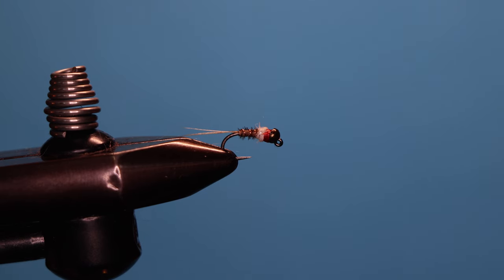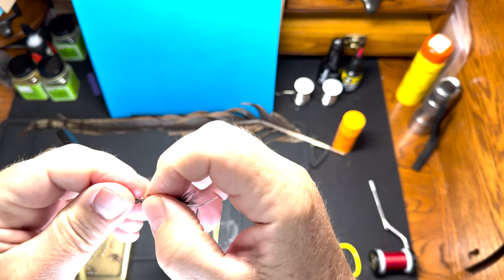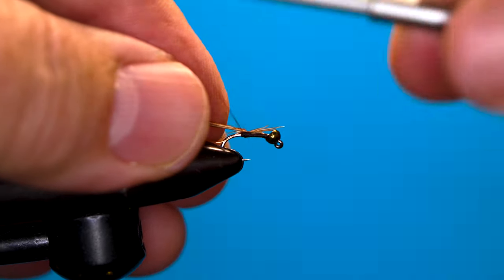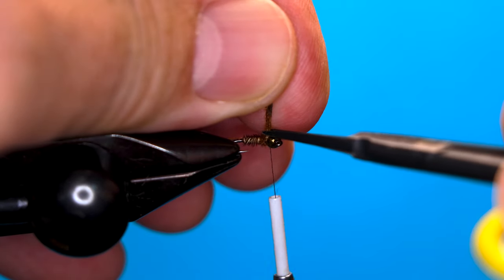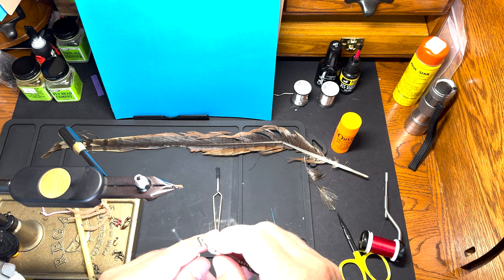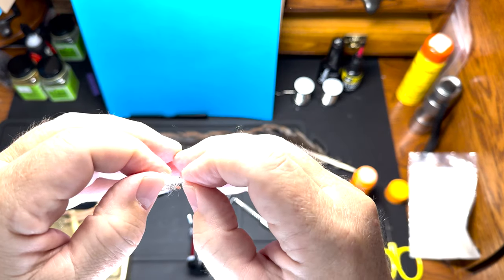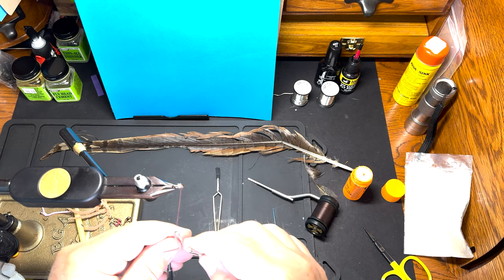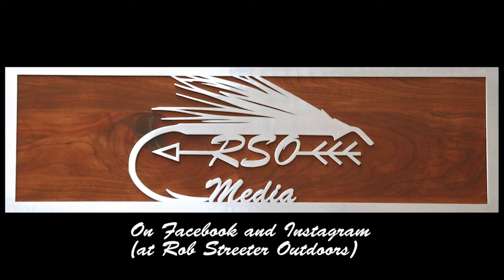How to tie a simple Frenchie for Trout- a killer pattern for springtime.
How to tie the Frenchie on a jig hook: a step by step guide for everyone, including beginning fly tyers. Early season trout fishing, especially in the Delayed Harvest waters, is a time for nymphs and streamers. This version of the Frenchie is my favorite for spring fishing. This fly tying tutorial features all the simple steps to produce this fly. This fly tying video features one of the patterns that has worked well on my trips to the South in the spring.

This fly tying video features a simple material- Pheasant tail fibers, plus the traditional copper wire and a flashy white collar on a beaded jig hook. Simple stuff for a very effective pattern. If you watch the video to the end, you will be able to tie this very productive big fish fly, and even beginners will be able to do so.

I am an outdoor writer and photographer with fly fishing articles articles that  have appeared in national publications including Fly Tyer, American Angler and Outdoor Life. His fly fishing books include: “The New York Fly-Fishing Guide (Amato Publications), “Warmwater Fly Fishing- Finding and Catching Warmwater Species), and his new book, “The Greats of Adirondack Fly Fishing.” My new book explores the lives of six anglers who shaped fly fishing in New York’s Adirondack Mountains, including their fly patterns.

I am a lifelong fly fisherman and fly tyer since age 7, He has fished extensively throughout the Northeast. I have also tied flies for the same amount of time and have created fly patterns for trout and warmwater species.

I have produced two fly fishing DVDs including “Tying. And Fishing for Smallmouth Bass,” and “Tying and Fishing for Panfish.”

Fran Betters flies including the Haystack, the Usual, the Ausable Wulff
Lee Wulff’s flies including the White Wulff, the Gray Wulff, the Royal Wulff

Flies tied on video in the Warmwater Fly Tying series:

Crappy Candy, Conehead Grub (Panfish Version), Panny Popper, Jerk Fly, Generic Bunny Fur Streamer, EZ Worm, River Herring Popper, Smallmouth Panny Popper, Smallmouth Conehead Grub, Dog Crease Fly, Backcountry Frog, Crawdaddy, Trilobal Bugger, Trilobal-Body Fur Minnow, Mirror Flash Minnow.

Flies from the Delayed Harvest Series:  Chenille Worm, Brown Perdigon, Pheasant Tail, Zebra Midge, Frenchie.